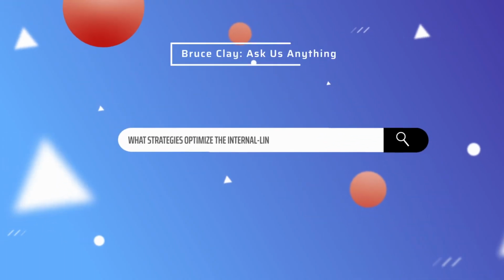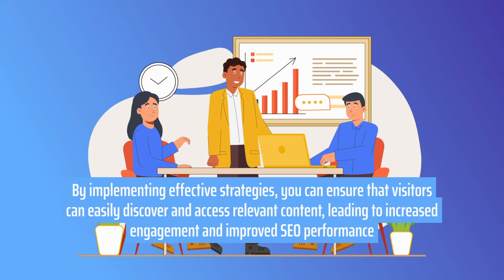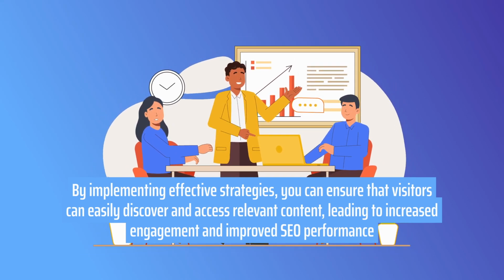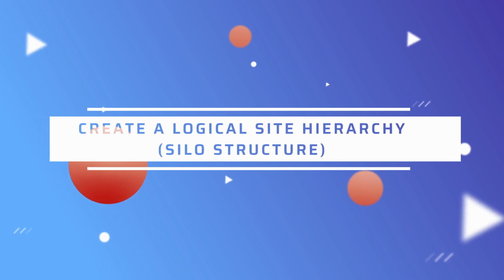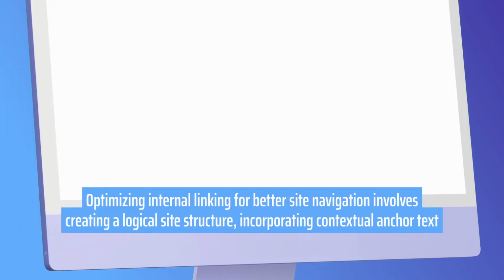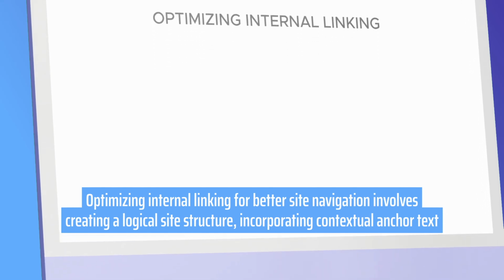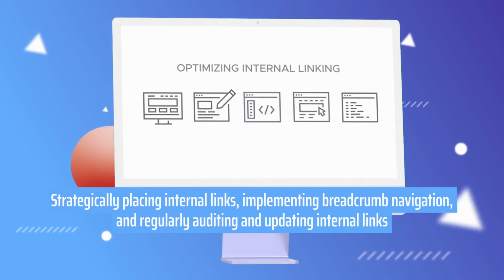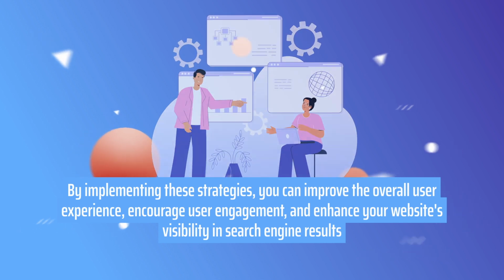What strategies optimize internal linking for better site navigation?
Optimizing internal linking is essential for improving site navigation. By implementing effective strategies, you can ensure that visitors can easily discover and access relevant content, leading to increased engagement and improved SEO performance.

One key strategy is to create a logical site hierarchy, something we call a Silo structure. Organize your website's content into categories and subcategories, ensuring that related pages are grouped together. This structure helps both search engines and users understand the relationship between different pages, facilitating smooth navigation.

Another important strategy is to incorporate contextual anchor text. When linking internally, use descriptive and relevant anchor text that accurately reflects the content of the linked page. This approach helps search engines understand the context and relevance of the linked page, while also providing users with a clear indication of what they can expect when they click on the link.

Strategically placing internal links within the body of your content is another effective strategy. By placing links where they make the most sense within the context of your content, you can guide users to related or relevant pages, encouraging them to explore further.

Additionally, consider implementing breadcrumb navigation. Breadcrumbs provide a trail of links that show users their current location within the website's structure. This feature helps users understand the site hierarchy and navigates back to previous pages if needed.

Regularly auditing and updating your internal links is also crucial. Check for broken or outdated links and fix them promptly. Also, ensure that the anchor text and destination URLs of your internal links are up to date and relevant to ensure a seamless navigation experience.

In conclusion, optimizing internal linking for better site navigation involves creating a logical site structure, incorporating contextual anchor text, strategically placing internal links, implementing breadcrumb navigation, and regularly auditing and updating internal links. By implementing these strategies, you can improve the overall user experience, encourage user engagement, and enhance your website's visibility in search engine results.

We have many other answers to some of your SEO questions so be sure to check them out.

If you're interested in some of our services, you can check us out